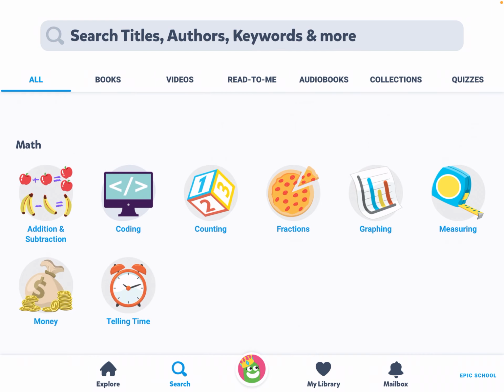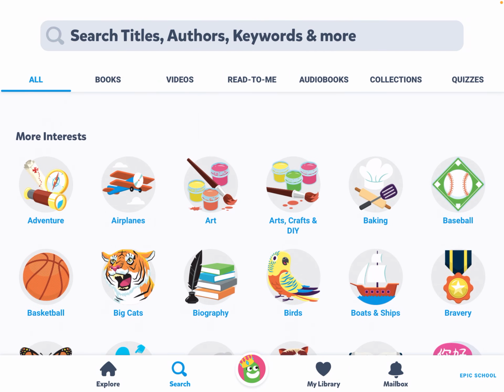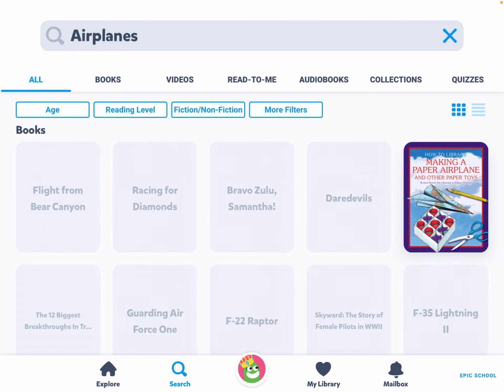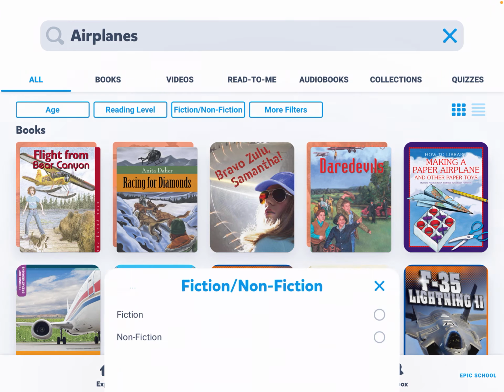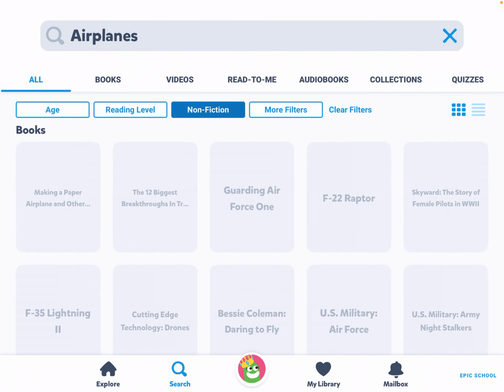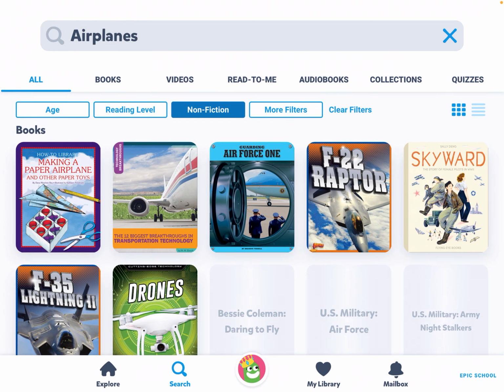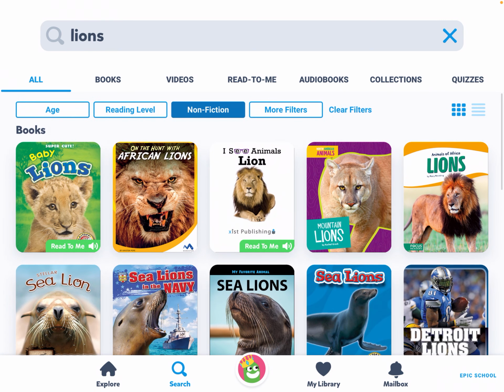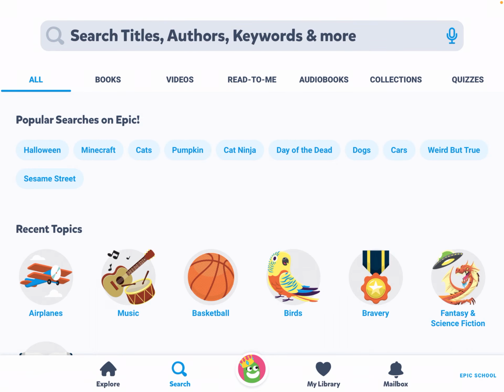Tech: Search books in Epic - Tutorial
Goal: find books in Epic about a topic.
Epic is an app with tons of books and some videos too. You can find them by browsing or using the search option.